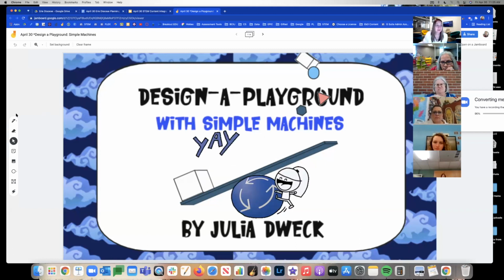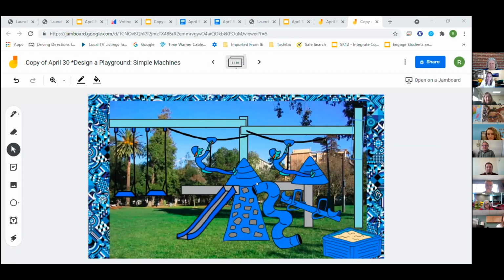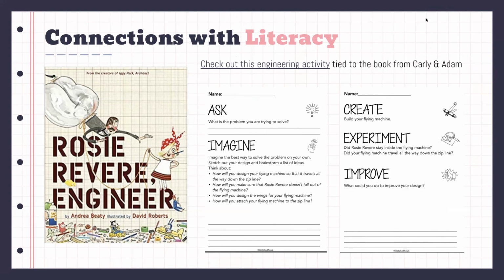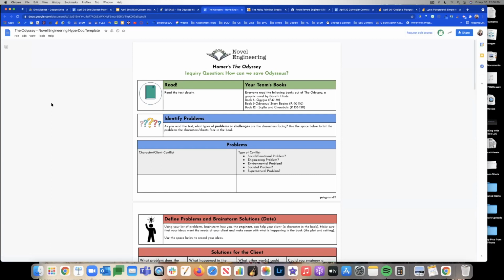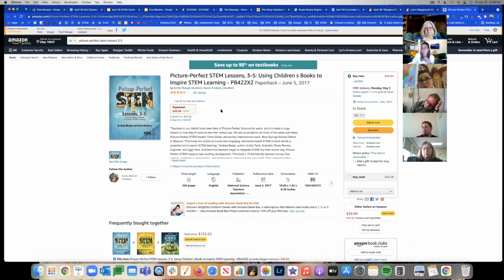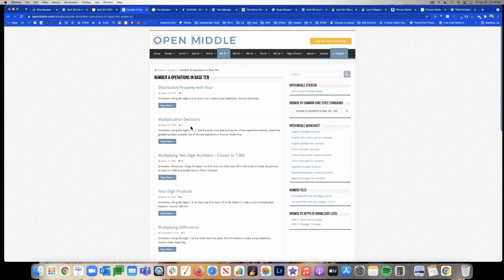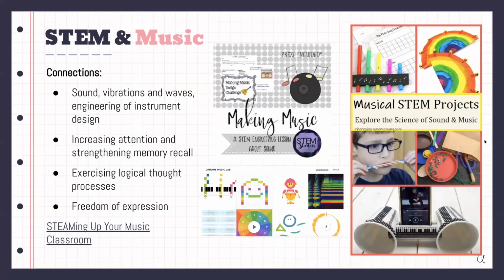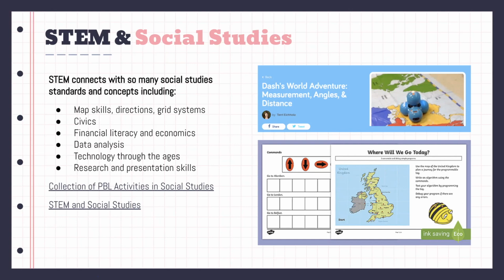STEM Across Content Areas April 30